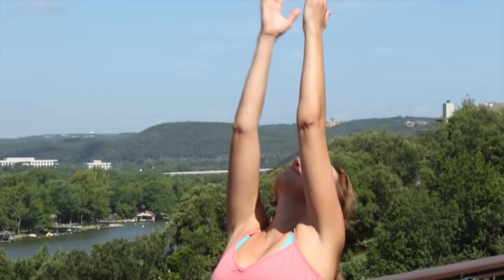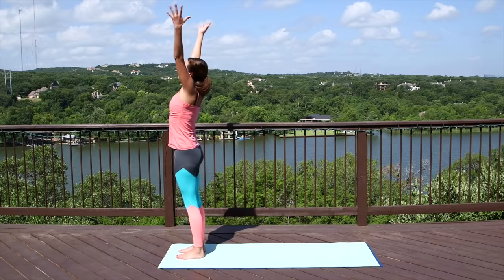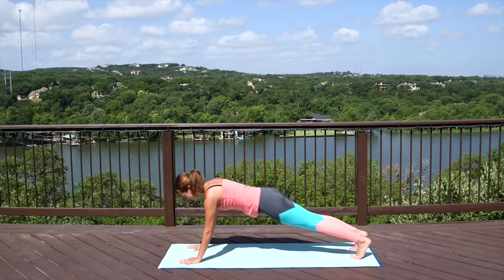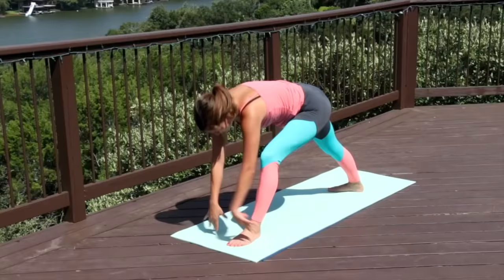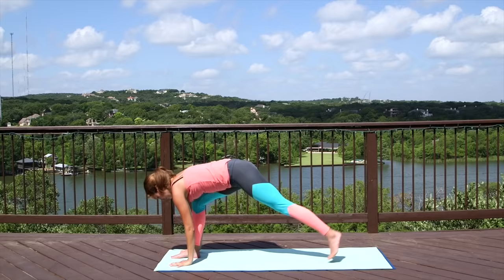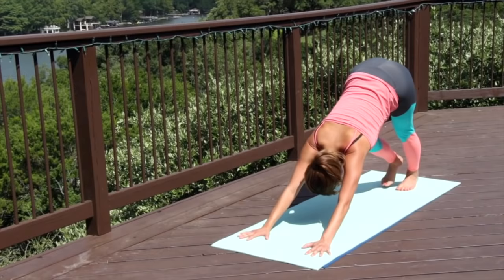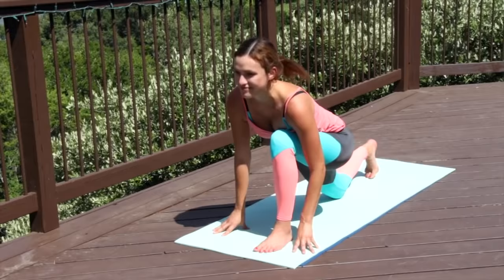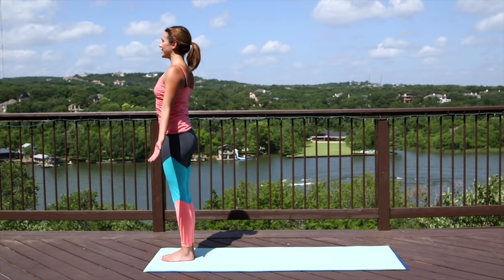Power Yoga - with Adriene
Power Yoga with Adriene features one full class called "HEART" from our Empower Yoga Series that we shot in the hot Texas summer!

It's sunny, it's sweaty and it is perfect for those trapped in by snow. Also just a challenging work out for those who don't like the gym or anyone needing that extra push to move it and groove it. HEART aims to get the heart rate up and invites you to sweat and get the blood pumping. A practice that invites you to open your mind and heart to new things. This "Power Yoga" sequence provides a full-body experience to connect you to your spirit, burn calories, and work it out. Connect you to your breath and get the blood pumping! This is my version of "Cardio Yoga" without all the frantic fitness frenzy!

Though this practice is swift, I encourage you to move at your own pace and listen to your body. Allow the vinyasa to move with ease and take your time growing this practice. This vinyasa fusion focuses on toning and building strength in the lower back body. Connect your feet to the earth as you build strength in the legs, the glutes, and connect to your core to support lower back health.

I invite you to arrive on the mat for this practice with an open mind and HEART.

Here are some Foundational Videos that might assist you as you practice HEART 1: